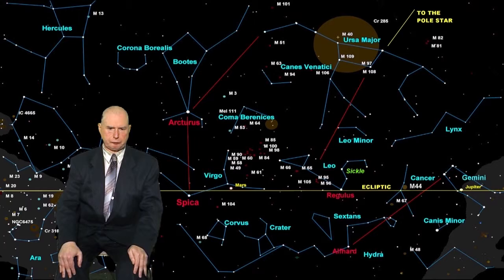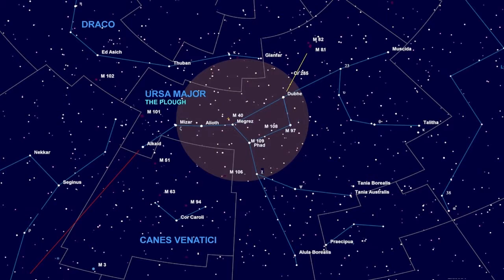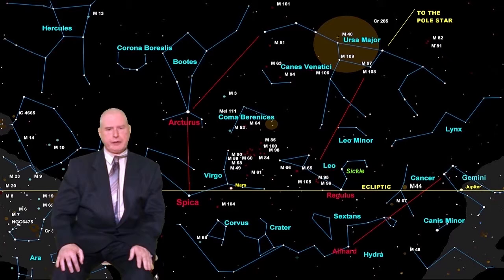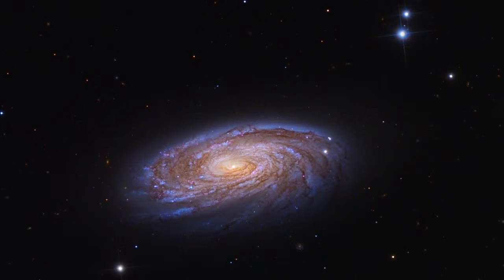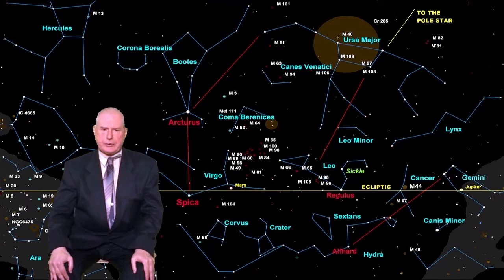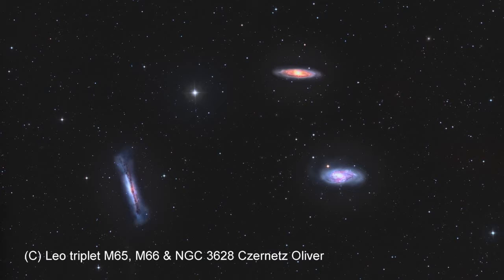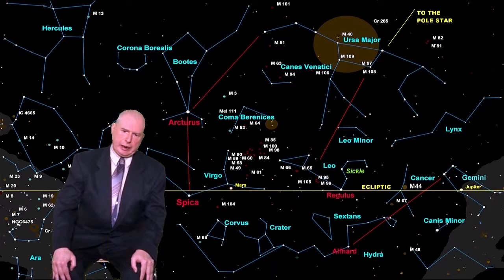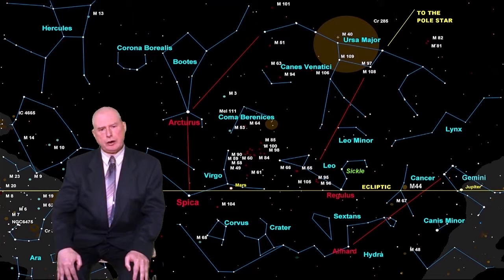The spring sky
In this month's program we take a look at the Spring constellations. The spring sky is a kind of celestial zoo with large constellations, few bright stars, although it is of great interest to photographers because of the clusters of distant galaxies, with the Beehive star cluster centre of attention.

I would like to acknowledge photographers OLIVER CZERNETZLEO TRIPLET M65, M66 & NGC 3628, CHRISTOPHER MADSON M101,JOE HABERTHIER, CUMULO ABIERTO M48, AND ANGELO MAZZOTTI M63 for allowing me to use there splendid images. Also STEVE LINDON Editor of AMATEUR ASTROPHOTOGRAPHY MAGAZINE for his valuable assistance with in with month's program.